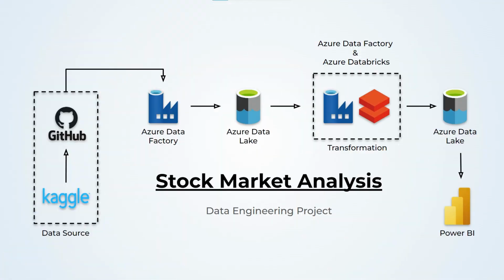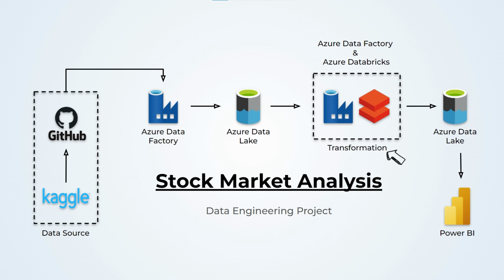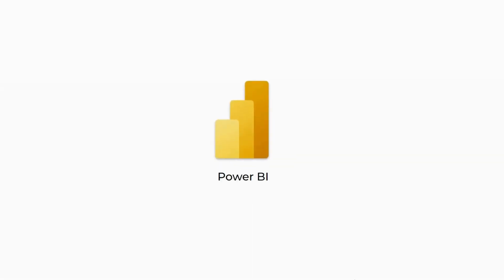Indian Stock Market Analysis with Azure & Power BI | Data Engineering Project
Welcome to my data engineering channel!
In this video, I showcase a data engineering project focused on analyzing the Indian stock market using a Kaggle dataset. Throughout this project, I leverage Azure services and Power BI to extract, transform, and visualize stock market data.

Project Breakdown:
1. Data Source: Kaggle dataset on Indian stock market
2. Data Ingestion: Using Azure Data Factory to extract data
3. Data Processing: Utilizing Azure Databricks for data transformation
4. Data Storage: Storing the processed data in Azure Data Lake
5. Data Visualization: Creating an insightful dashboard in Power BI

Project Section:
00:00 - Introduction
00:21 - Project Overview
00:47 - Project Workflow
01:45 - Power BI Visualization